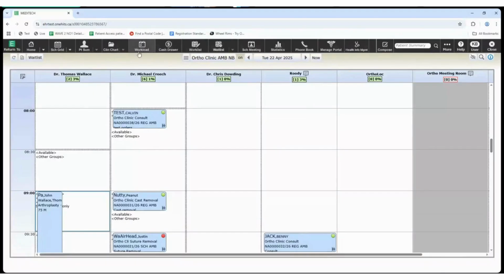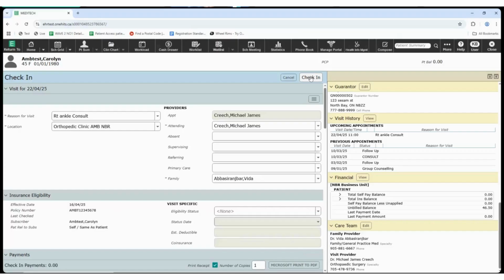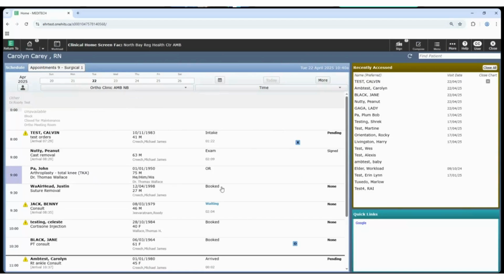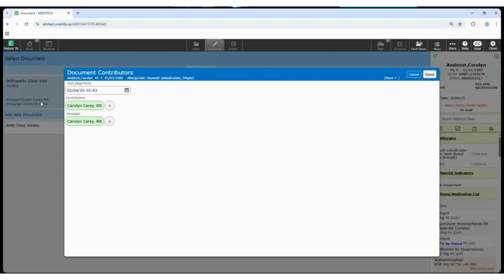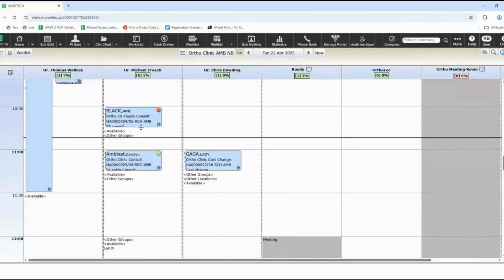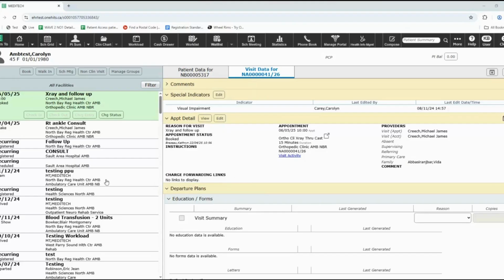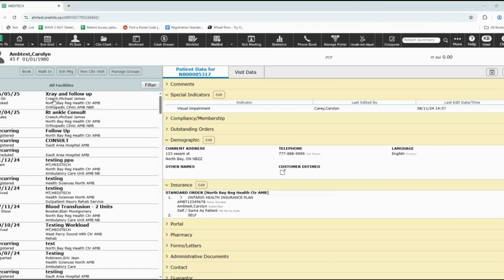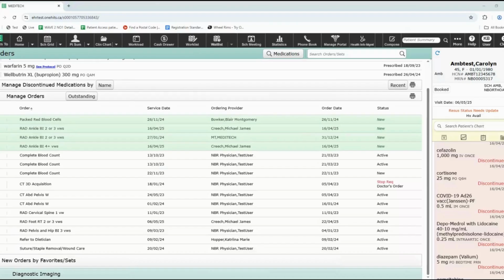EHR Overview & Ambulatory Visit